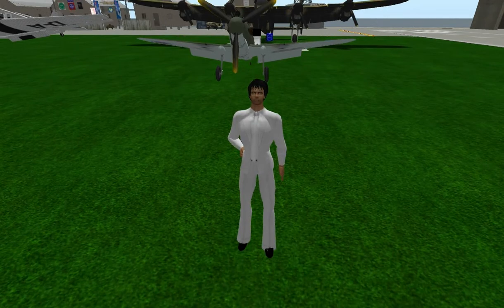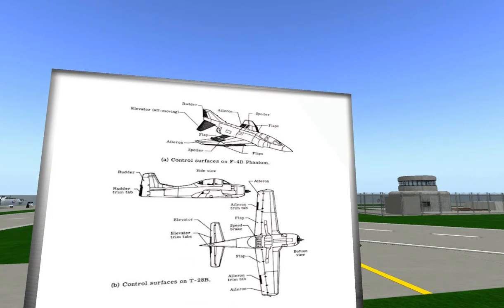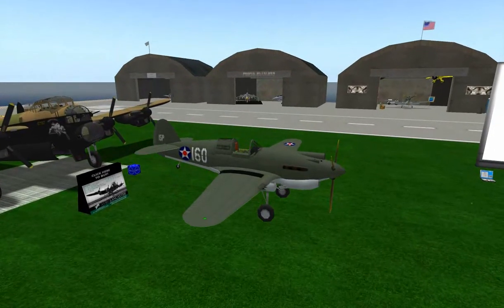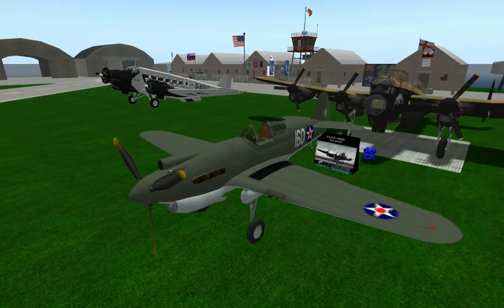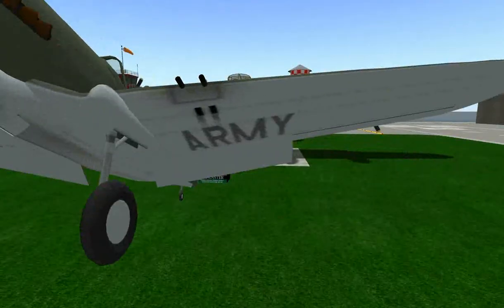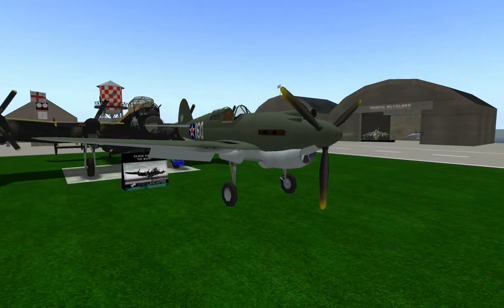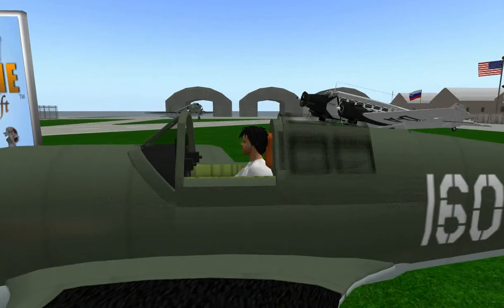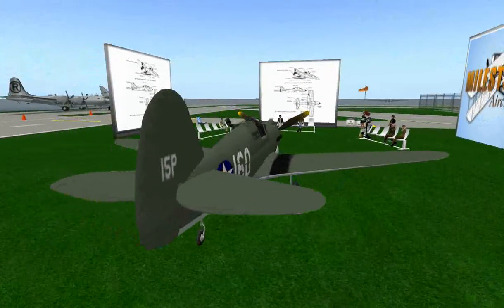Hanger Talk 2010-03-28 12-04-32-95.avi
On Secondlife on Sundays at about 12 PM SL time well have a live discussion session on SL in the Double B pilots lounge and have discussions about aviation related topics in sl, flight sims and rl pilots even attend I film them and archive them for the folks who can't make it to the session due to rl orL computer problems or can't be online at 10 am on Sunday this is usually 1 to to 2 hour session then we do something afterwards practical use of what was talked about or something for fun.depending how many folks were able to show to Balsa